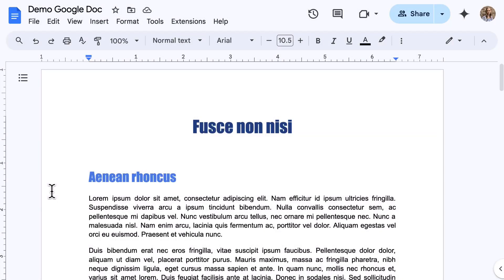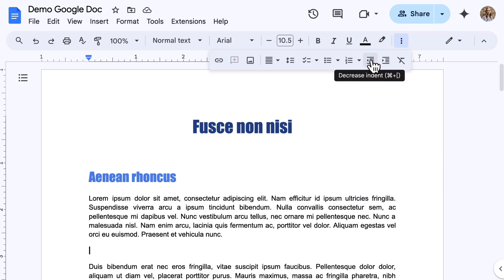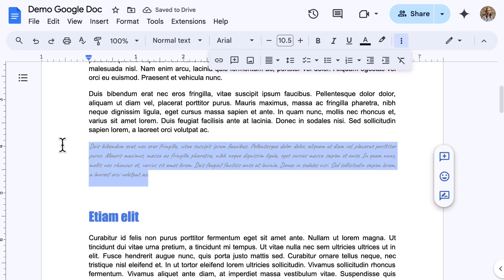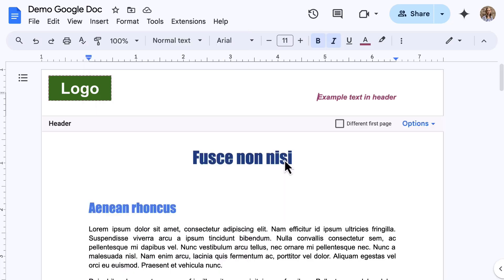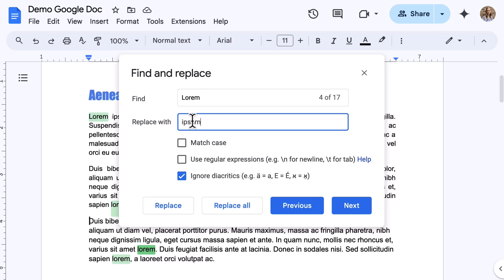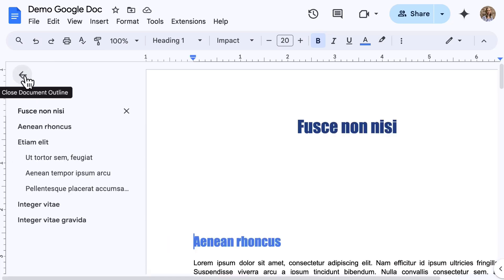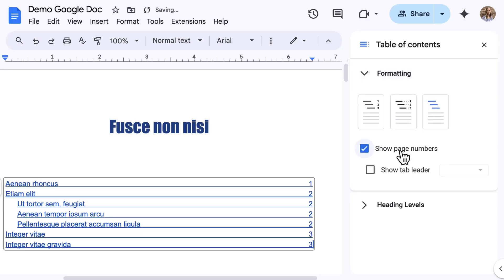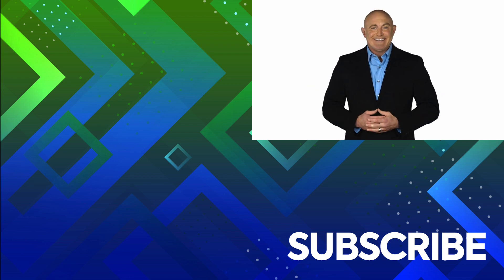Basic and Advanced Formatting Tools in Google Docs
This tutorial starts with the essentials: learn how to adjust fonts, apply text styles, and organize content with bullet points, numbered lists, and headers. You’ll quickly see how these tools make your documents straightforward and professional.

Then, explore advanced formatting techniques, such as custom paragraph styles, adding page numbers, and working with tables for structured content.